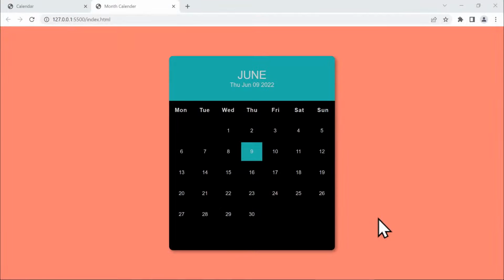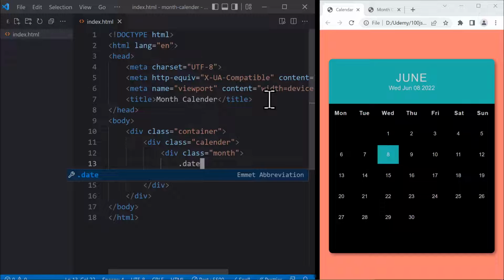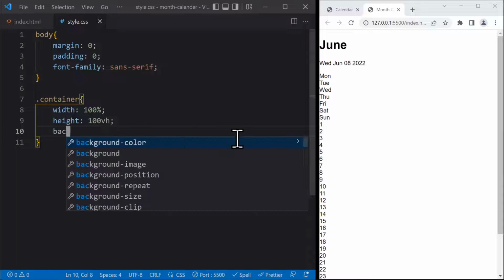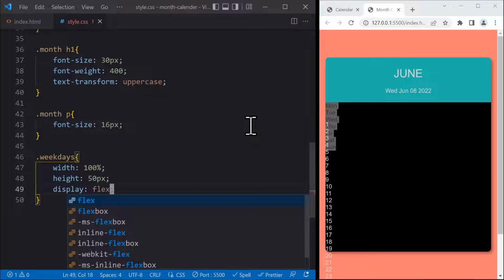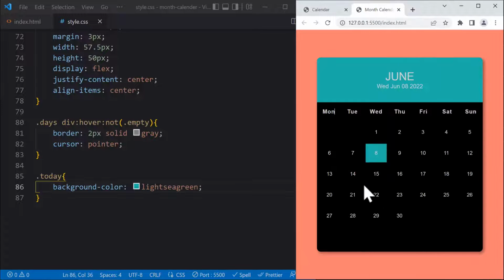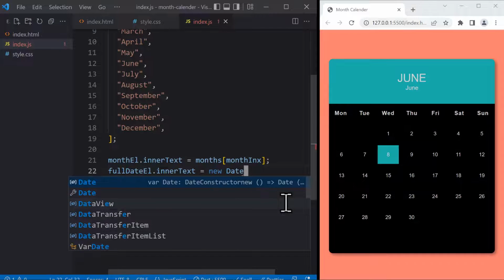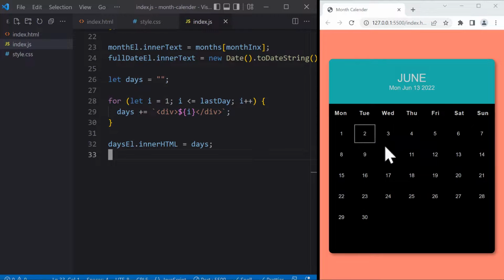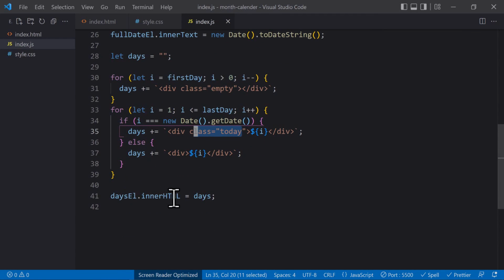HTML CSS JavaScript Project - Month calendar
📅🔮 Ready to step into the world of time manipulation? Join us in this project where we'll guide you through creating a magnificent Full-Month Calendar that not only displays the entire month's dates but also adds a touch of magic to the way you experience time.

In our final project, you'll discover a fully-fledged calendar that takes you on a journey through time. It's a captivating creation that showcases a header revealing the current month and date. As you explore further, you'll find all the dates of the month, starting from the 1st and continuing to the 30th.

But here's the real magic: everything is dynamically generated and stays in sync with the current date and month. It's a calendar that's always up to date, just like a time traveler's dream!

The wizardry of JavaScript is at the core of this project, ensuring that the calendar updates automatically based on today's date. To make it even more appealing, we've used CSS to style the design with effects like shadows and other design elements.

Whether you're building a personal website, crafting an interactive digital journal, or simply intrigued by the possibilities of web development, this tutorial is your portal to creating a remarkable Full-Month Calendar. Let's embark on a journey through time with your own Time Traveler's Calendar! 🌌🗓️🖥️